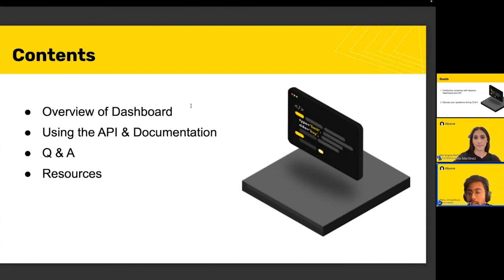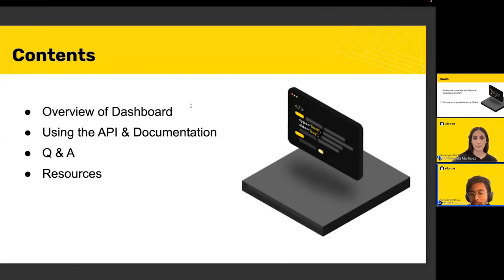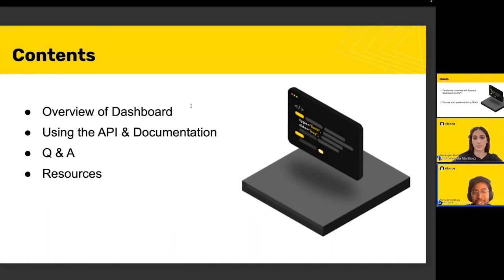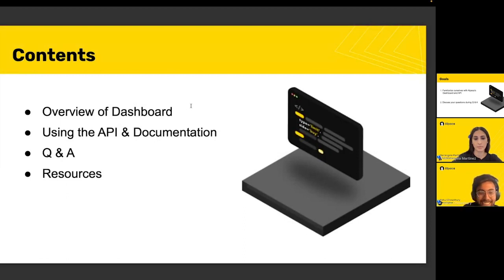How to Place Your First Trade with Alpaca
Do you want to learn how to place your first trade using Alpaca? Join our resident software engineer and algo trader, Rahul Chowdhury, where he discusses the basics of Algo Trading and walk you through the process of placing your first trade with Alpaca.